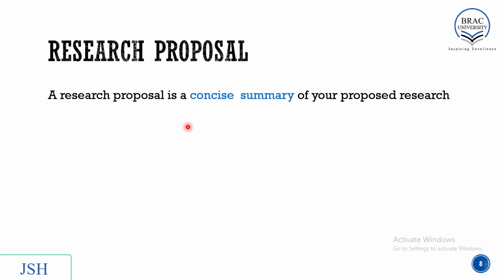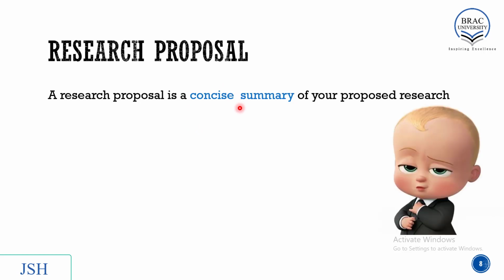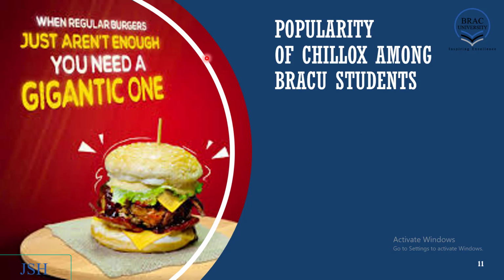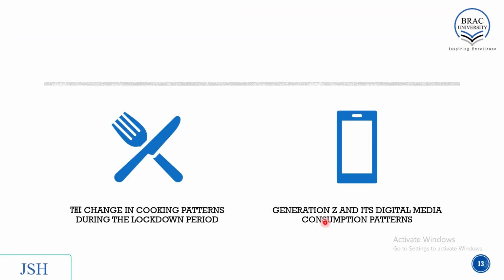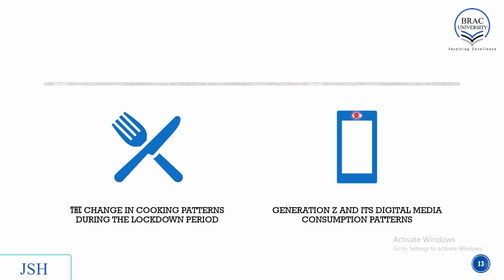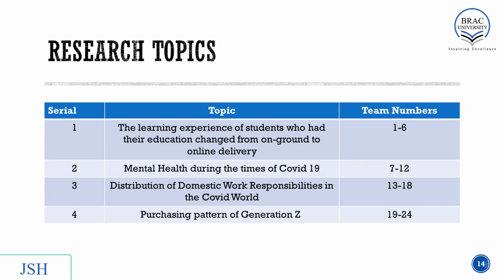Research Proposal Part 1 JSH